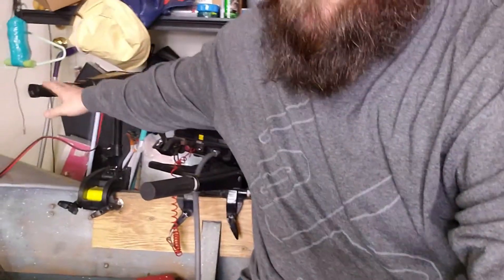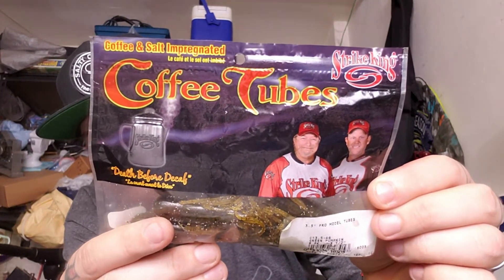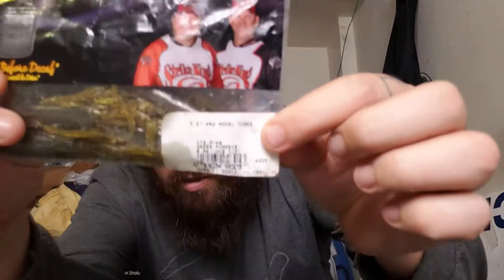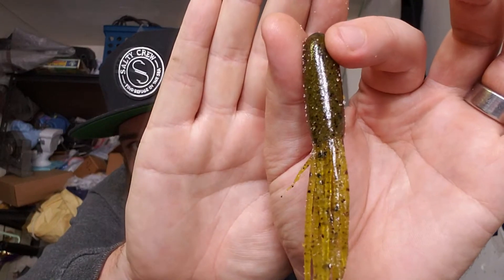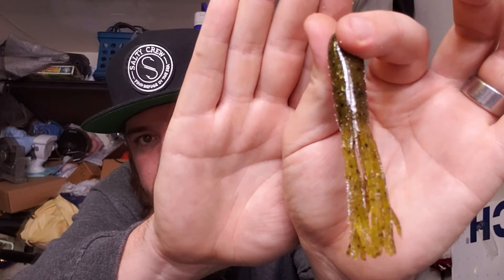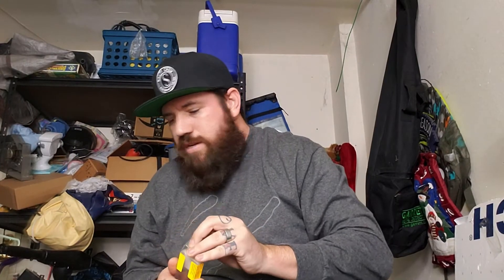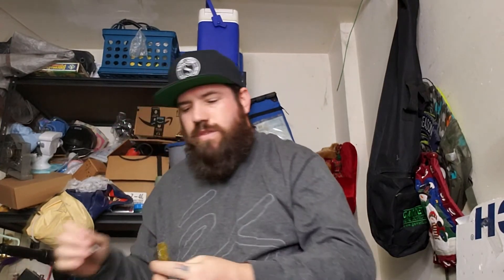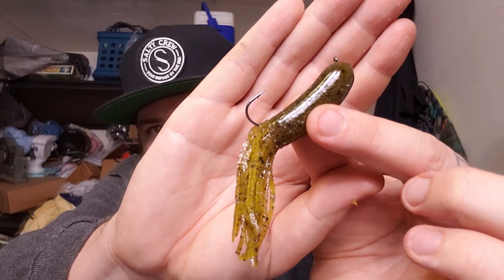FISHING BASS BEDS!!!!!HOW TO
Fishing bass beds in the spring, and what i use that i think is the best combo for using a tube on beds.This combo works really well so if you like it give it a try!! You wont be disapointed.